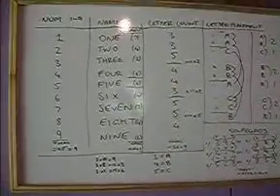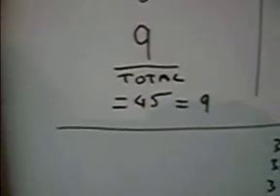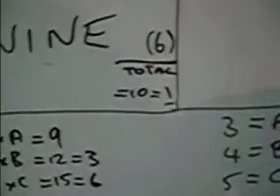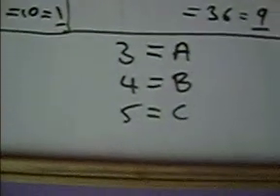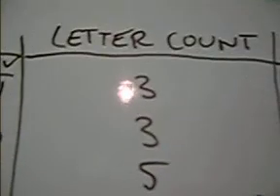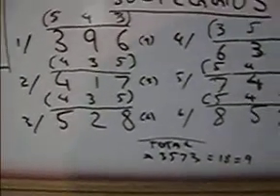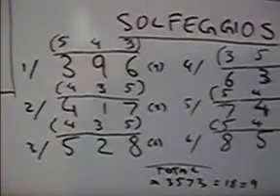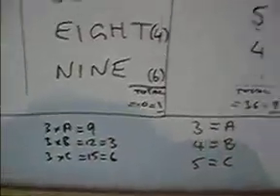AlphaNumericsAndNinesPart1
Comparing the numbers 1 to 9 with their names one to nine, their Alpha Numeric Digits and the number of letters.